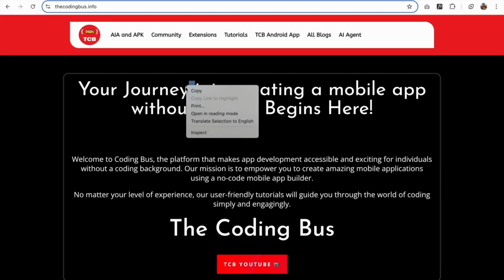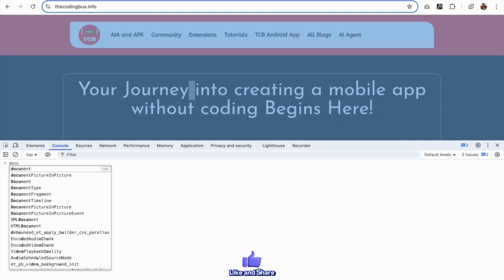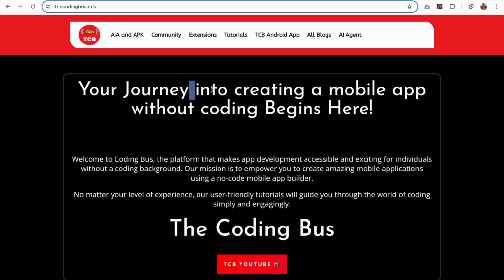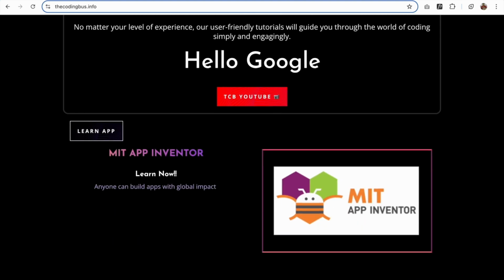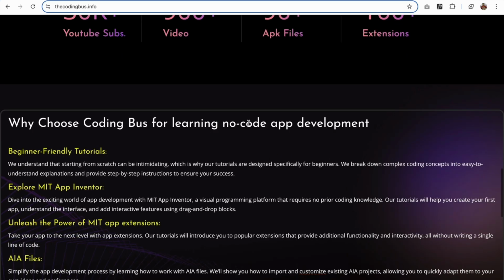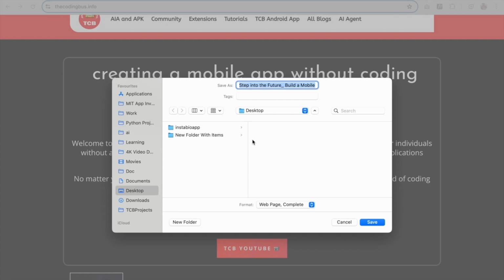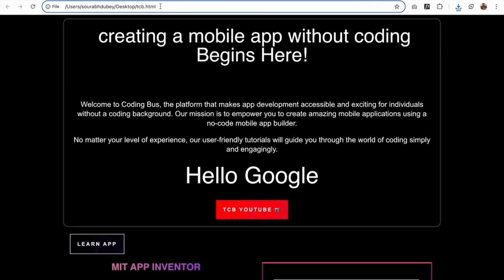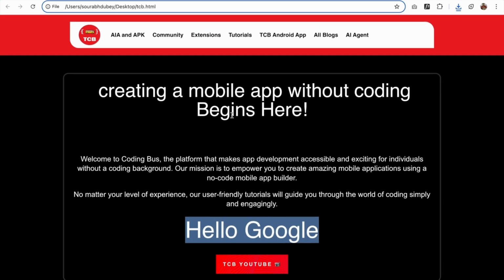From Clone to Custom: Transform & Clone Any Website Effortlessly With Changes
Here's a YouTube video idea for cloning a website with changes, along with a title, description, hashtags, and relevant search tags:

Title: Clone ANY Website & Make It Yours (No Coding Required!) | Easy Web Customization Tutorial

Description:
Ever wanted to replicate a website's design and then put your own spin on it? This video will show you exactly how to clone any website and make significant changes, all without writing a single line of code! We'll explore free and easy-to-use tools that allow you to download a website's structure, modify its content, images, and layout, and even publish it live.

Whether you're looking to create a portfolio, learn web design by dissecting existing sites, or just have some fun customizing your favorite layouts, this tutorial is for you. Learn ethical cloning practices and unleash your creativity!

In this video, you'll learn:

How to download a website for offline editing.
Tools for making visual and content changes without code.
Tips for customizing elements like text, images, and sections.
How to prepare your modified cloned site for online publishing.